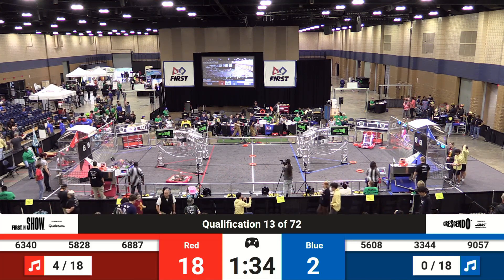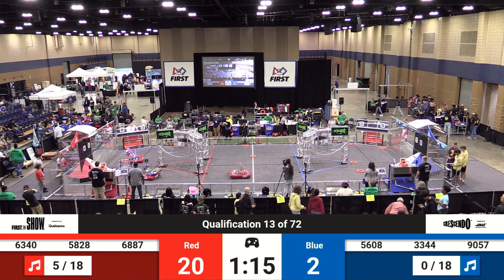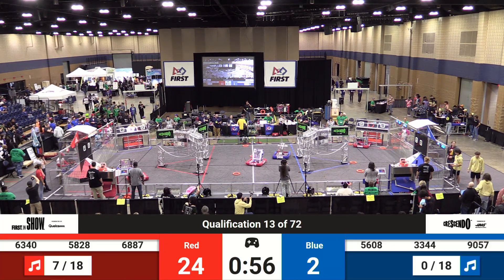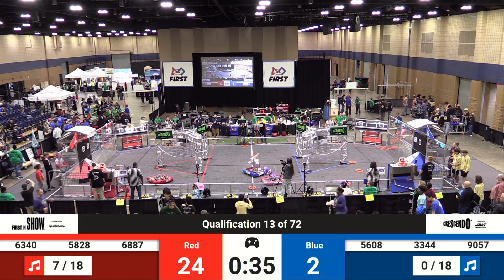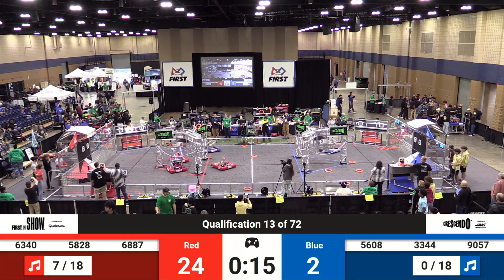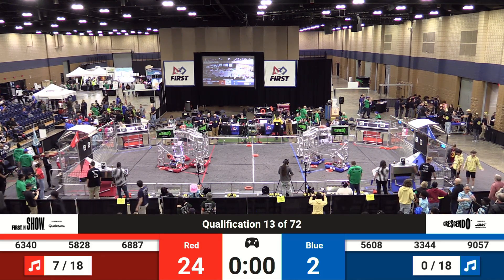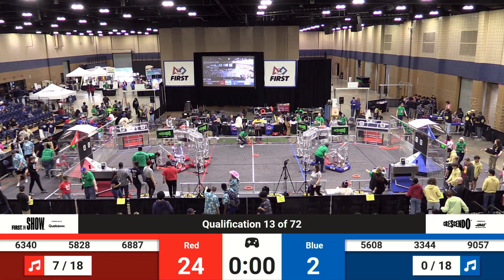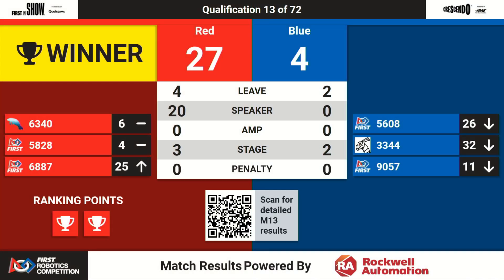Qualification Match 13 - 2024 PCH District - Dalton Event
2024 PCH District - Dalton Event - Qualification Match 13

Footage of the 2024 PCH District - Dalton Event is provided by the GeorgiaFIRST A/V Team.